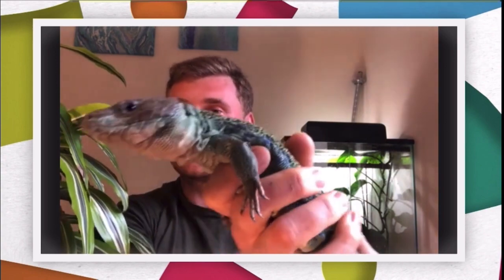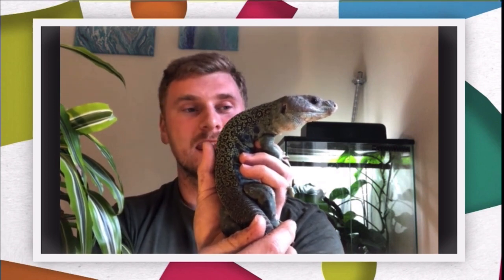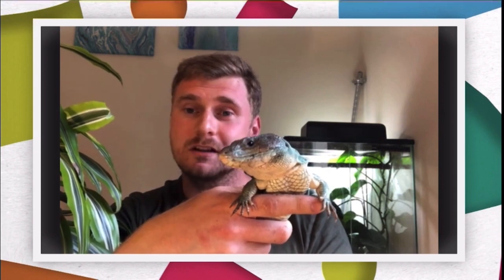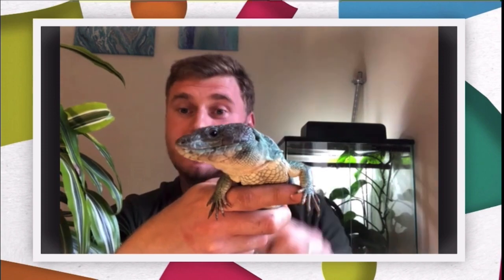Notts TV 9th guest appearance: Eyed Lizard, Green Toad and European Tree Frog